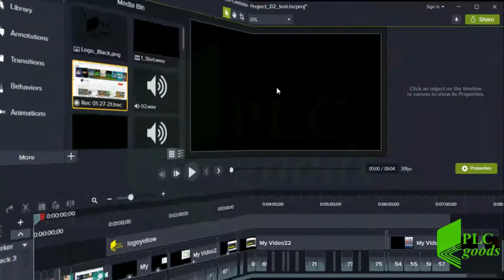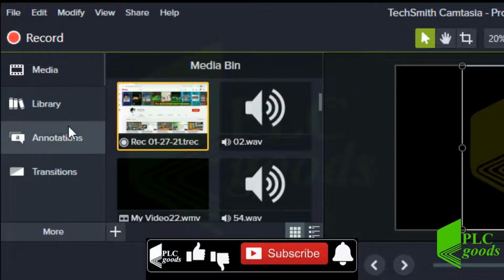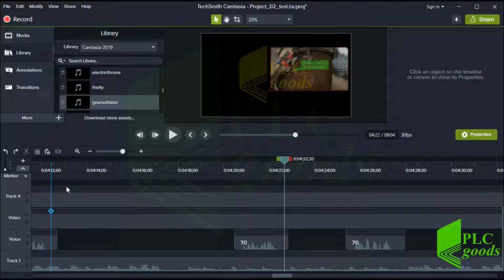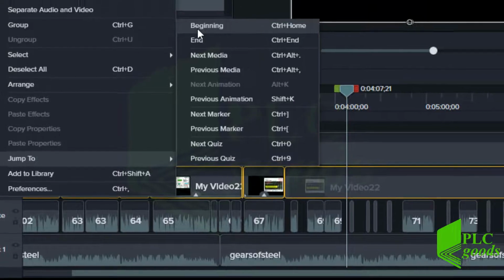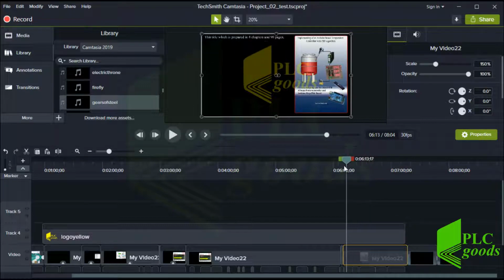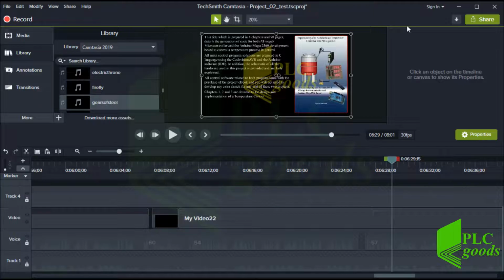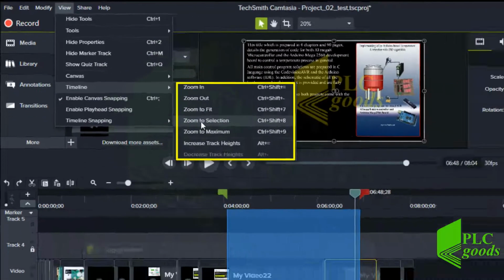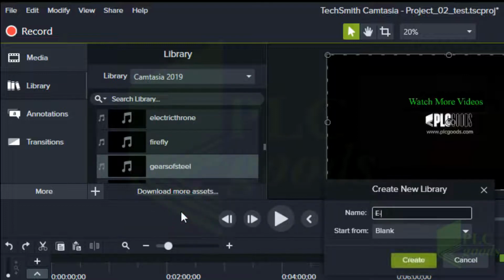Camtasia tutorials – editing tools , selecting media files , moving the Plainhead & using library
Camtasia tutorials – editing tools, selecting media files, moving the Plainhead & using the library. In this video, we are going to take a look at to the following topics: Camtasia editing tools, selecting media files amoving the plainhead and full explanation of libraries.